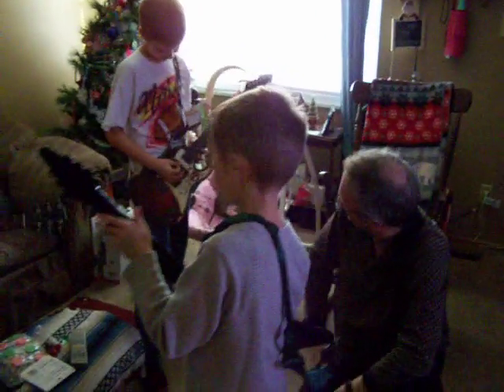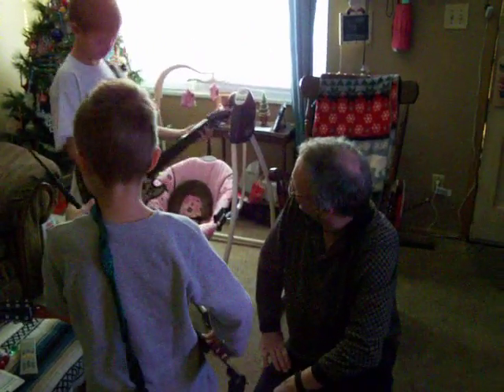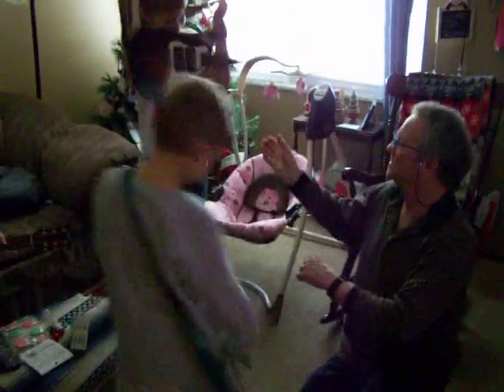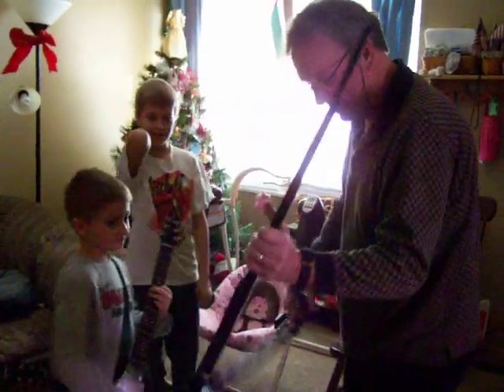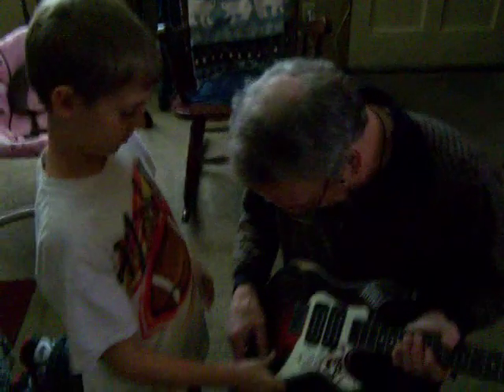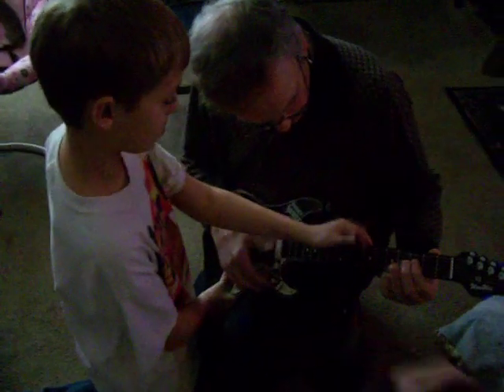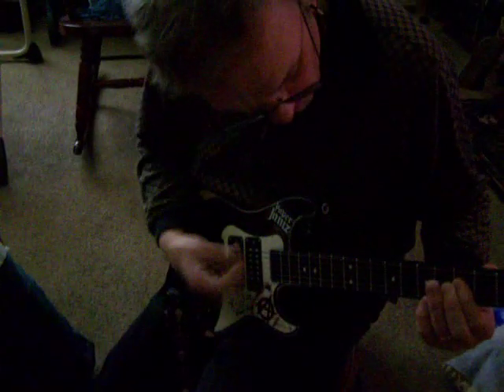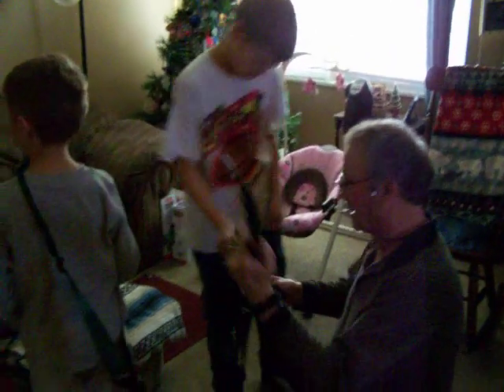Rockin' with the grand kids :)